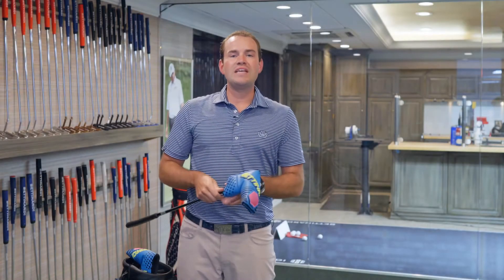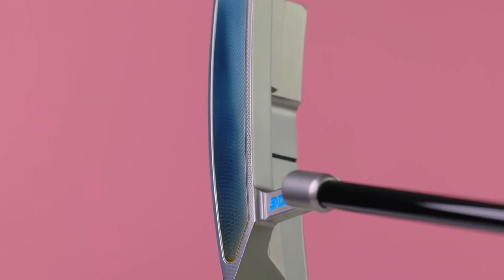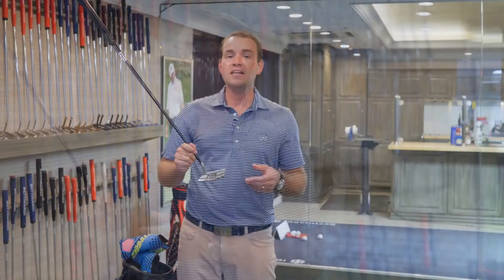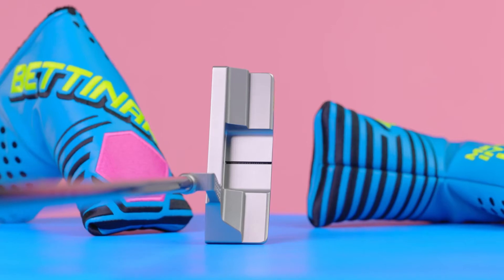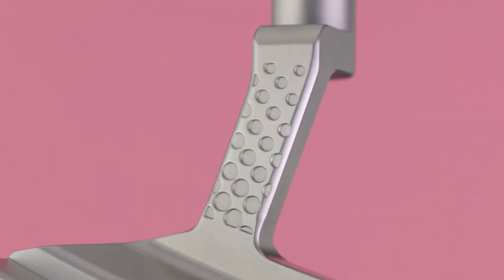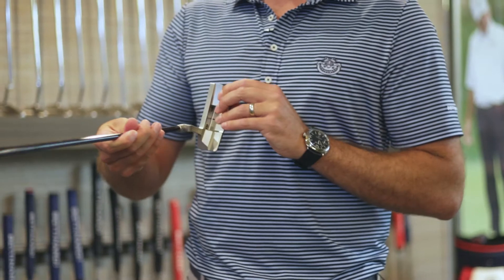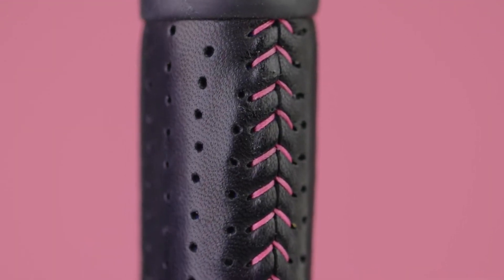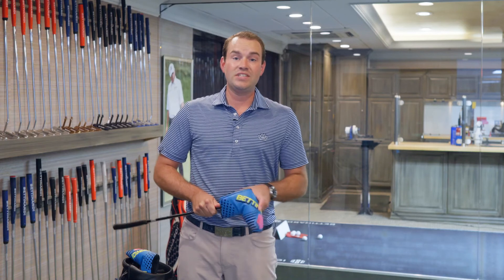2021 Bettinardi Studio Stock 9 Forever 90's (LIMITED EDITION)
Sam Bettinardi highlights the third limited run putter of 2021, their Studio Stock 9 (SS9) Forever 90's putter. Limited to 325 pieces worldwide, featuring RJB precision-milled putter head made from finest 303 stainless steel and a full Rainbow PVD Flymill face insert that brings alive the retro 90’s styling for this putter.

FEATURES & BENEFITS
✅ RJB precision-milled from the finest 303
✅ SS9 Head-shape (353 gram) with a plumbers neck hosel
✅ Full Rainbow PVD Flymill face insert
✅ Black Leather Grip Master Grip
✅ Black PVD Shaft
✅ Made in the USA Matching Headcover

The Bettinardi Studio Stock 9 Forever 90's is NOW Available in LIMITED numbers: